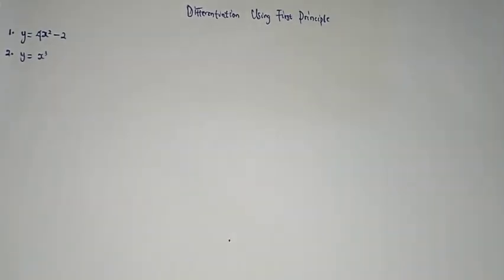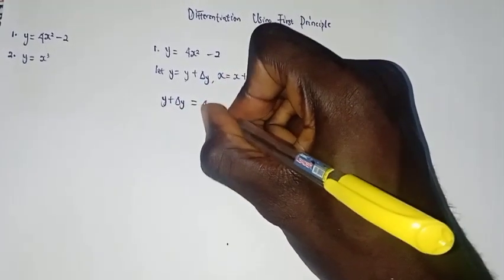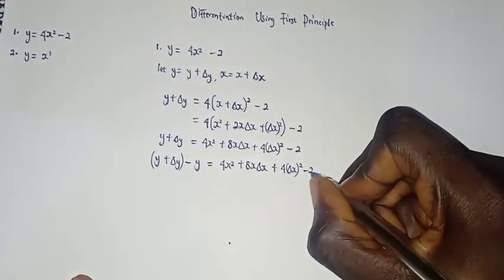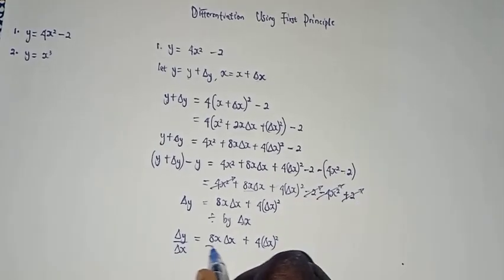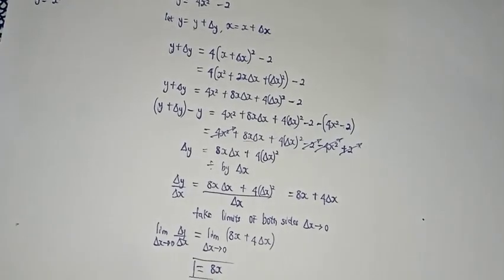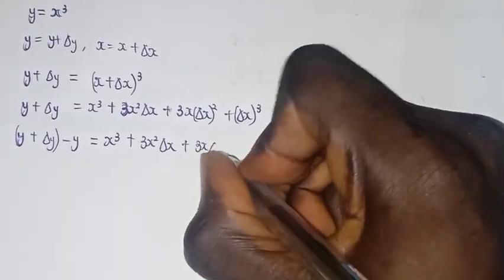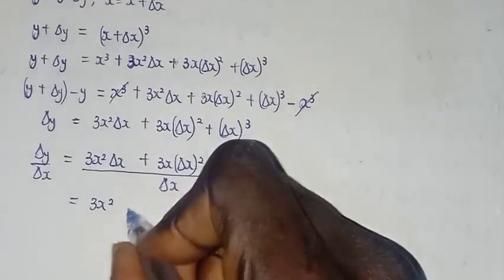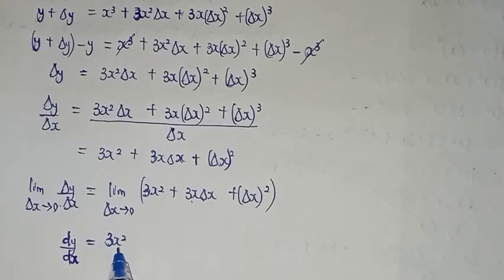First Principle Differentiation - Step-by-step Solved Examples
In the video, I solve two examples slowly and clearly using first principle derivative approach.

You’ll see how to substitute into the limit definition, simplify expressions, use algebraic steps correctly, and evaluate the final limit.

By the end of the video, you’ll be able to apply the method confidently on your own. This is a great resource for secondary school students, beginners in calculus, and self-learners.

Enjoy learning with First Principle Differentiation – Step-by-step Solved Examples, and check out other math tutorials on the channel for more practice.